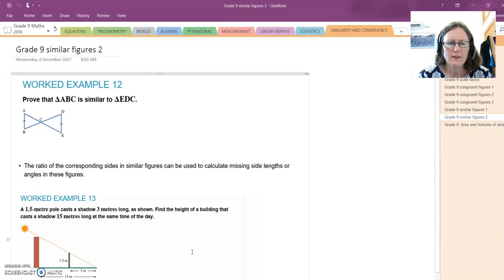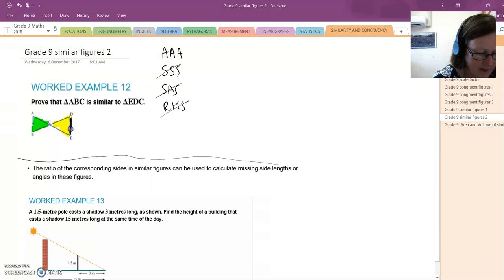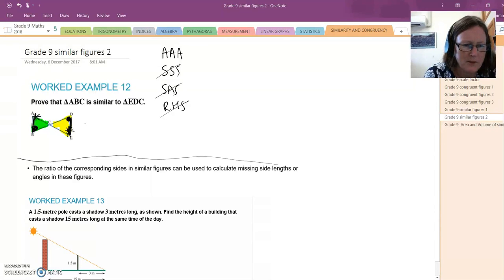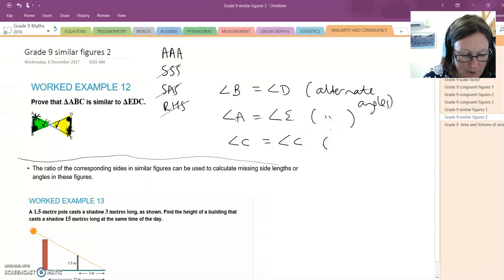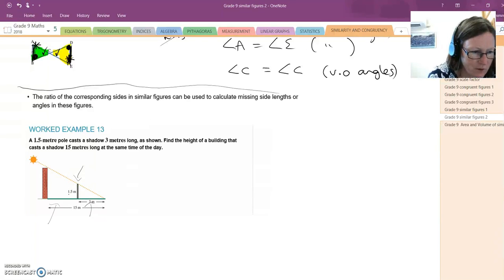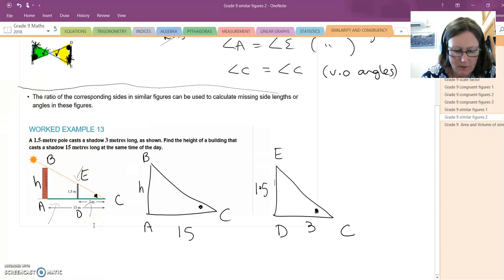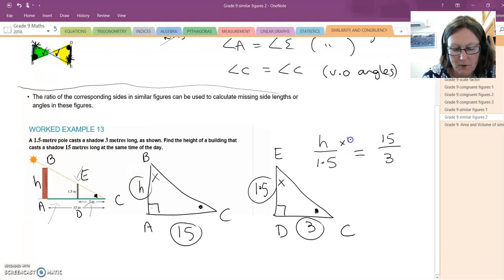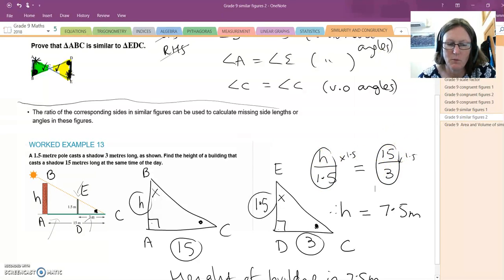Grade 9 Similar figures 2